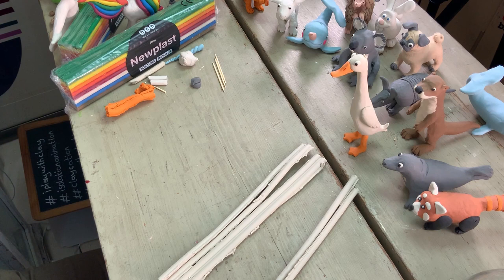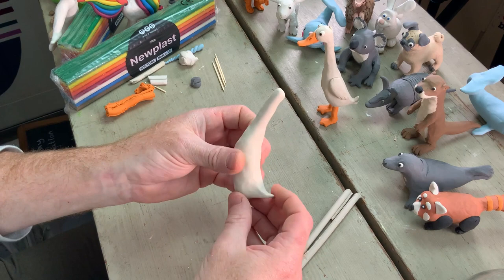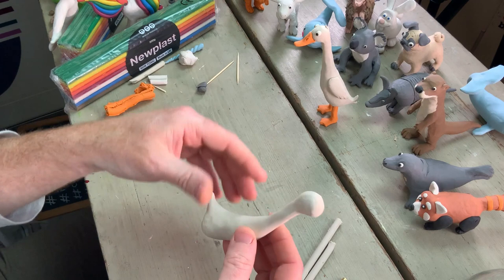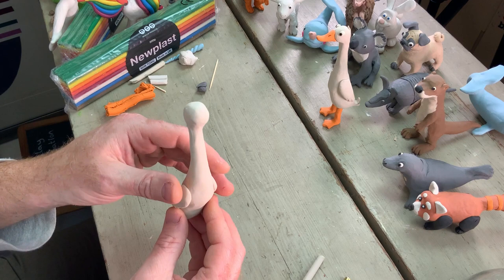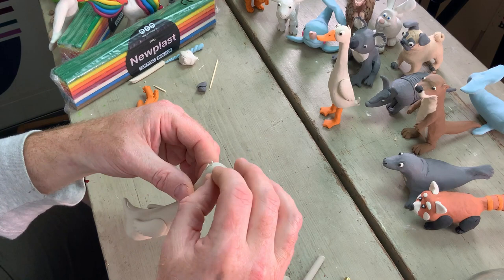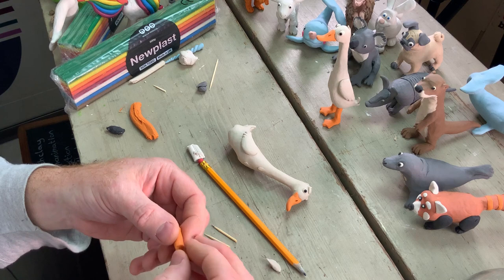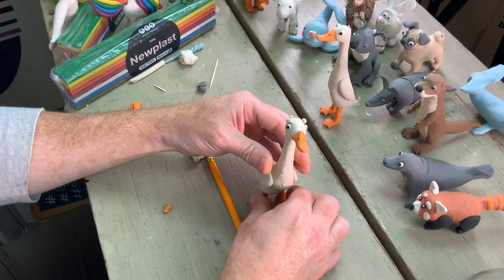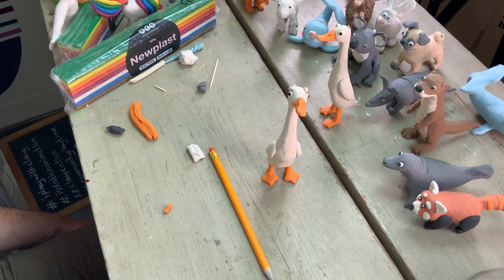How to make a Duck with jim Parkyn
The first bird make since we started.
I chose an Indian Runner as the breed for its character and great shape.